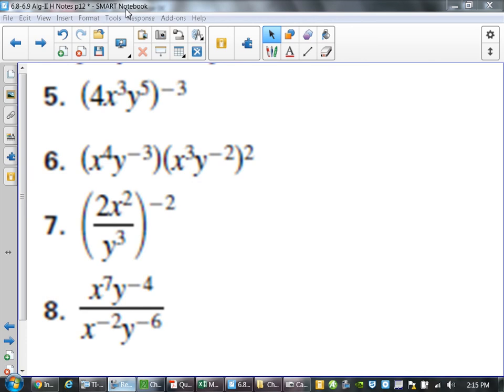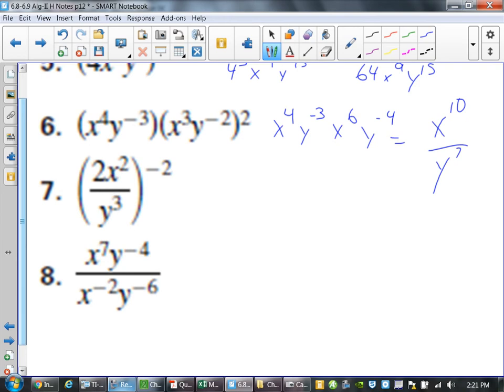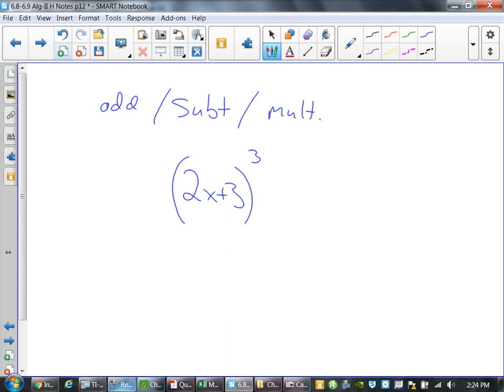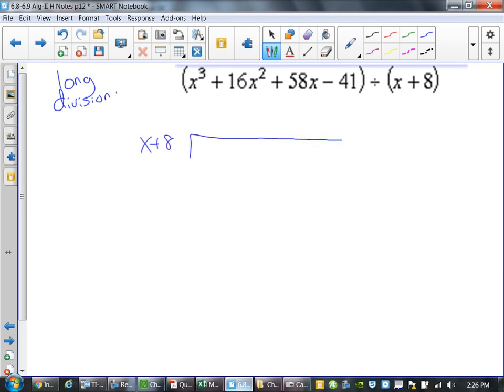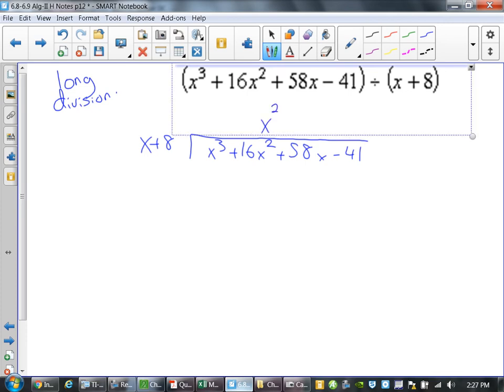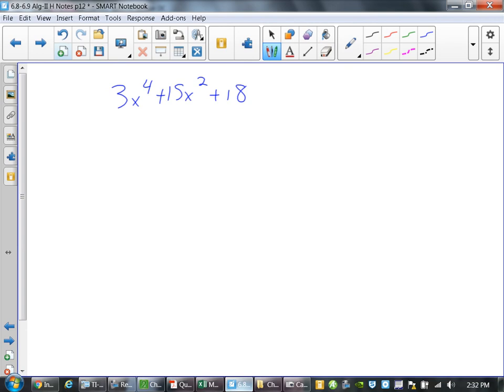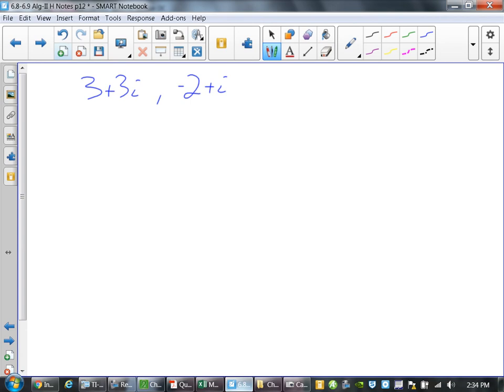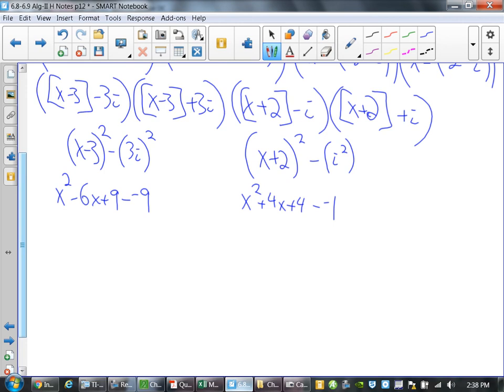November18 Some review p12